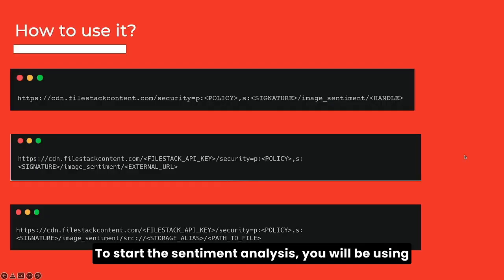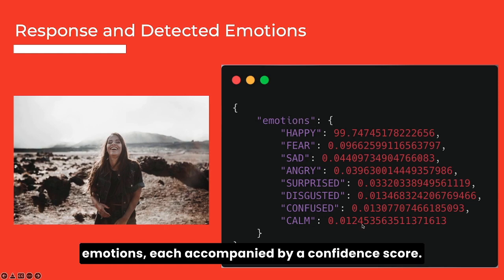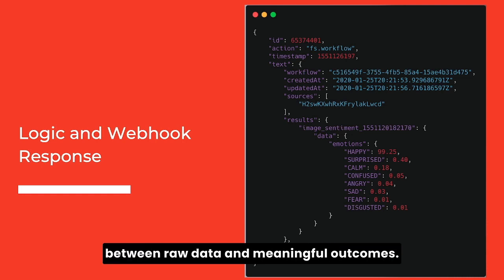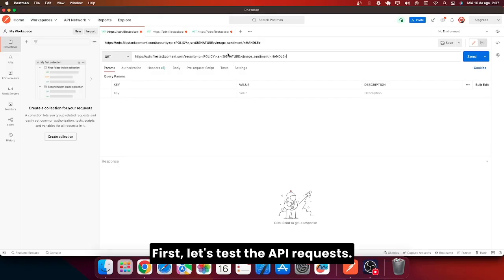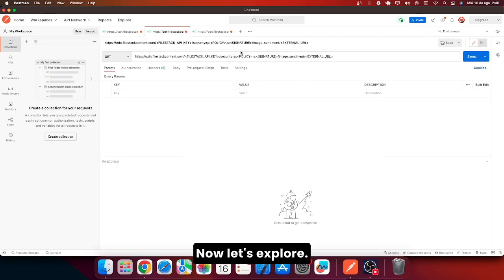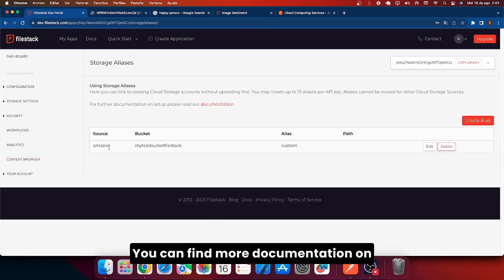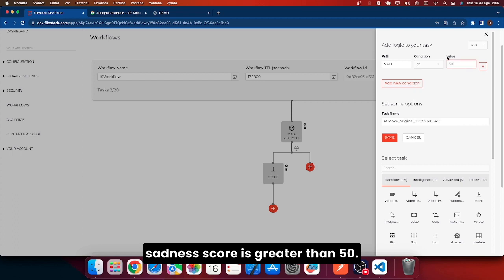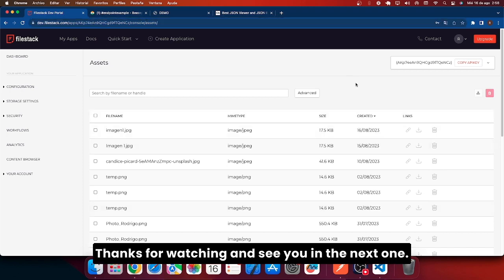Filestack's Image Sentiment Detection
Dive into the fascinating world of image sentiment analysis with Rodrigo Gullen in this informative tutorial. Learn how to leverage Filestack's cutting-edge Image Sentiment Feature to analyze and interpret the emotions conveyed in images. Rodrigo breaks down the process into easy-to-follow steps, demonstrating how to apply this innovative technology in various scenarios. Whether you're a marketer seeking to understand consumer reactions, a developer integrating sentiment analysis into your app, or simply curious about AI in image processing, this video is your perfect starting point. Gain insights, enhance your projects, and explore the potential of AI with Rodrigo's expert guidance.